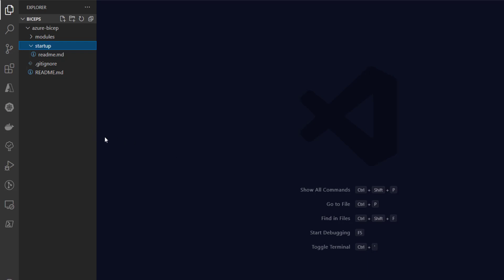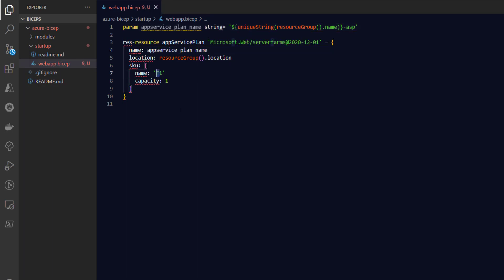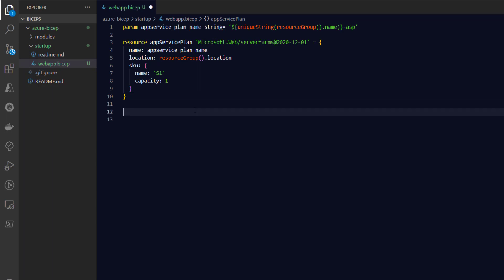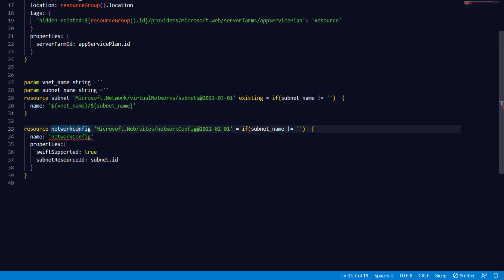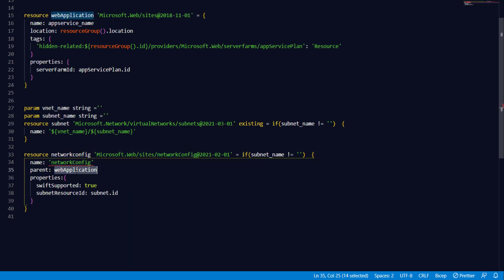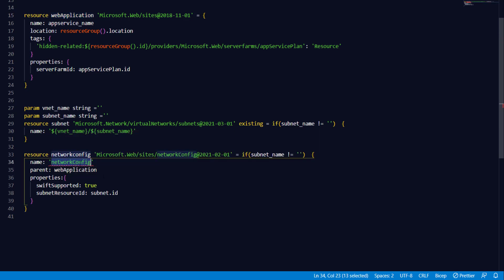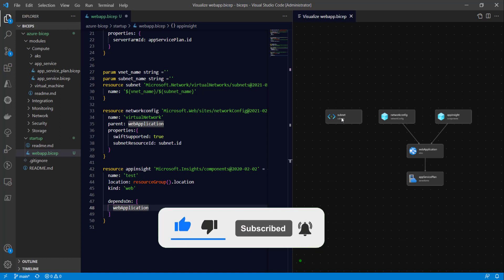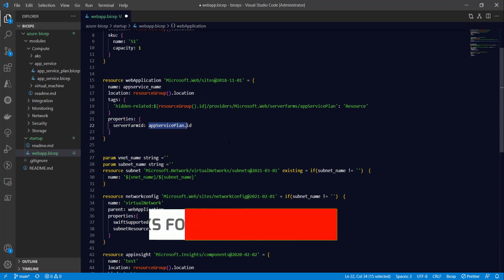Azure Bicep Resource dependency | Azure Bicep Resource parent attribute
In this series of video I will be uploading the videos on Azure biceps, our aim here is to share the knowledge of how to use bicep to automate your azure infrastructure.
This is another video of the series, in this video you will learn how to use
Azure Bicep Resource dependency or Resource parent attribute

Table of Contents:

00:00 - Introduction
05:32 - for loop with index
07:31 - FOR LOOP WITH CONDITION
10:16 - for loop on object types
15:05 - Conclusion